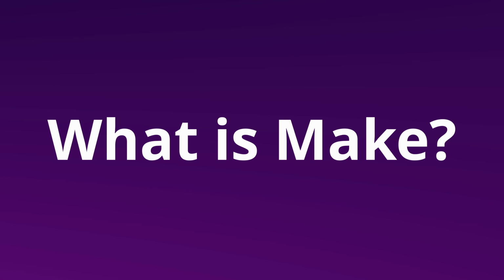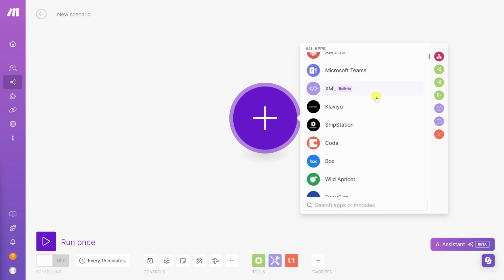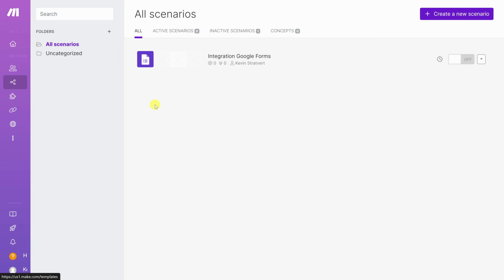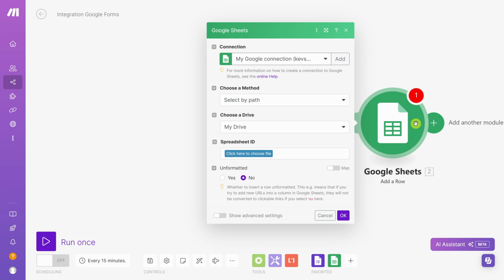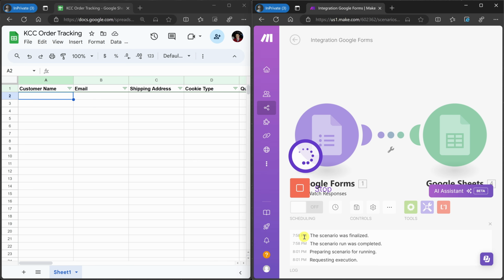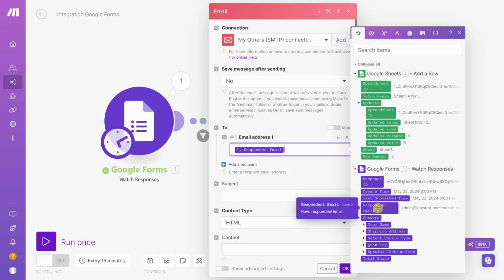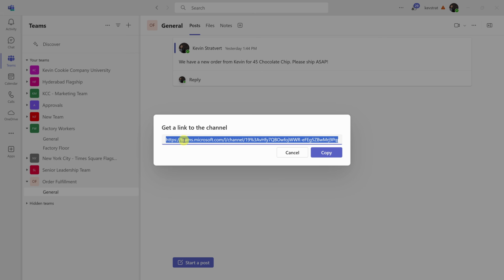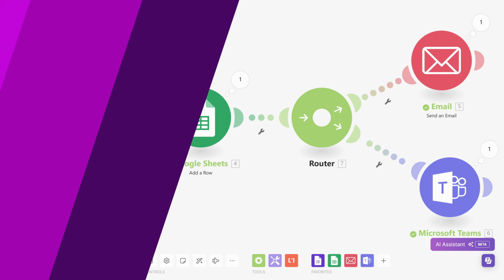Make.com Automation Tutorial for Beginners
Are you tired of boring and repetitive tasks at work? Do you want to save time and boost your productivity? Look no farther! In this video, we'll show you how to use Make.com (formerly Integromat) to automate just about anything. Whether you're new to automation or looking to enhance your skills, this tutorial is perfect for you.

(You can use Make for free for up to 1,000 operations. With this link, get 1 month of the Pro Plan for free, which includes 10,000 operations/month + additional features).

🔹 What You'll Learn:
- Introduction to Make and its features
- Step-by-step guide to setting up your first automation
- Practical examples from the Kevin Cookie Company
- Tips and tricks to streamline your workflows

🔹 Example Workflow:
At the Kevin Cookie Company, we receive customer orders through a Google Forms order form. Typically, this process involves manually entering the order into a tracking sheet, sending confirmation emails to customers, and notifying our fulfillment team. This can be time-consuming and prone to errors. We'll show you how to automate this entire process using Make, saving valuable time and ensuring accuracy.

🔹 Why Use Make.com:
- Connect thousands of apps and services
- Create complex workflows without coding
- Free to start with powerful features

By the end of this tutorial, you'll have a solid understanding of how to leverage Make.com to automate your daily tasks, leaving you more time to focus on what truly matters.

⌚ TIMESTAMPS
00:00 Introduction
01:11 Get Make
01:39 Automation templates
02:33 Create new scenario
02:59 Add Google Forms trigger
06:31 Save scenario
07:27 Test simple scenario
08:19 Bundles
09:08 Add Google Sheets module
13:54 Filters
15:43 Add email module
18:30 Add Microsoft Teams module with router
21:24 Testing best practices
23:06 Scheduling
23:47 Wrap up